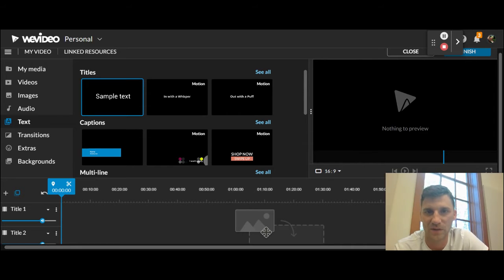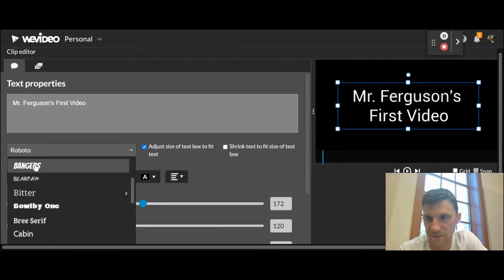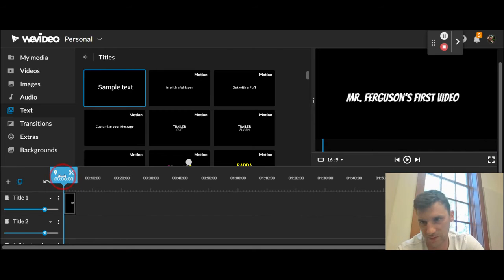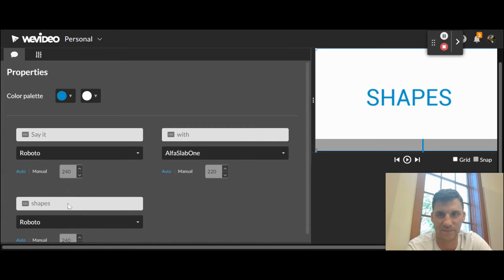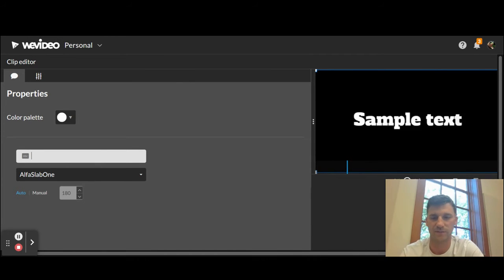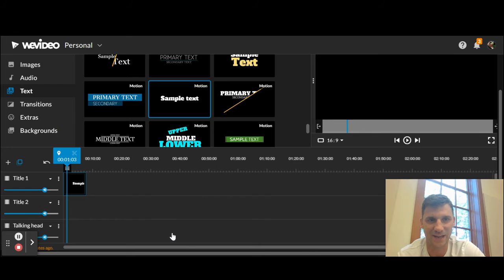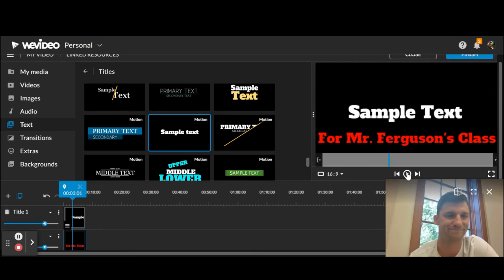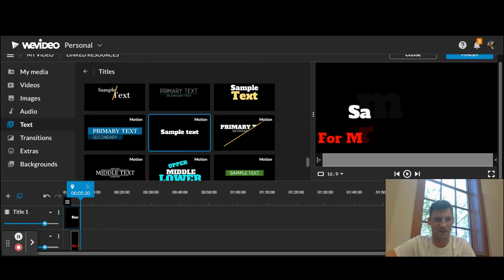Text and Layering in Wevideo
Check out this video to see how to learn how to add text with motion and how to layer text on top of other images/videos clips.